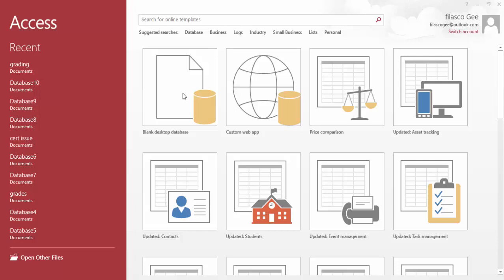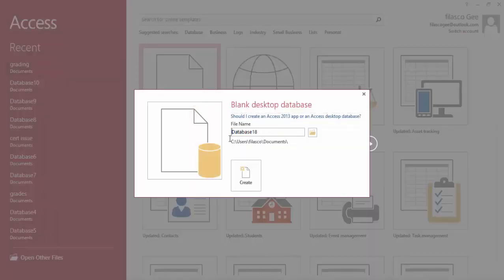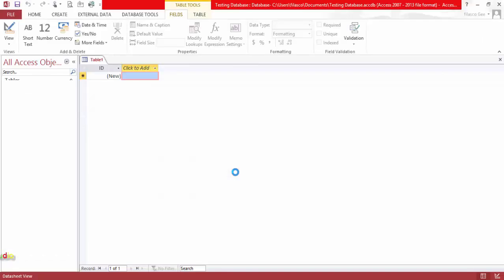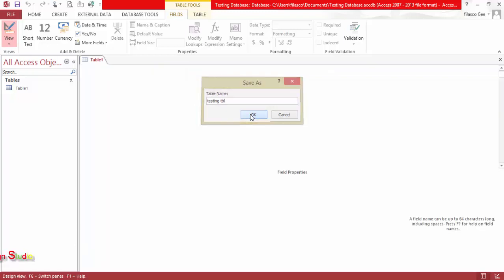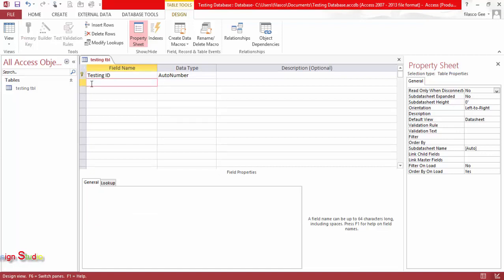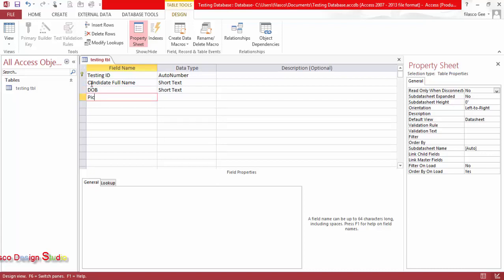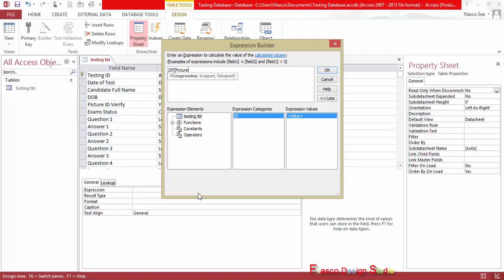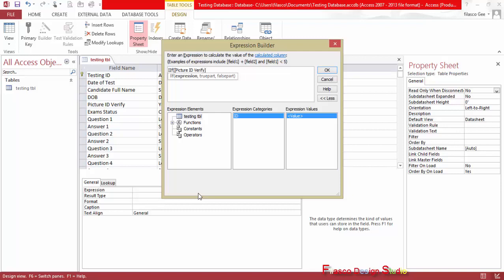Exam Testing Database with MS Access